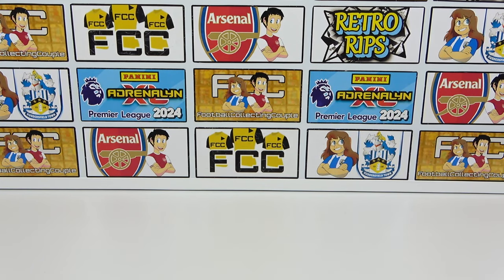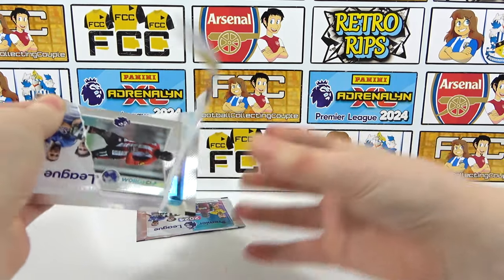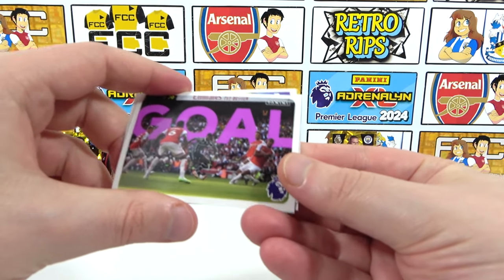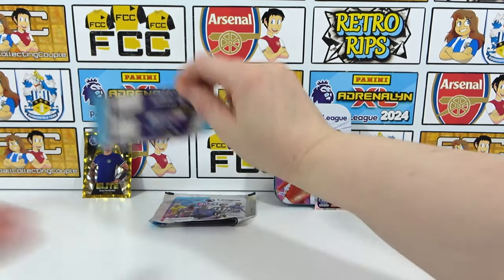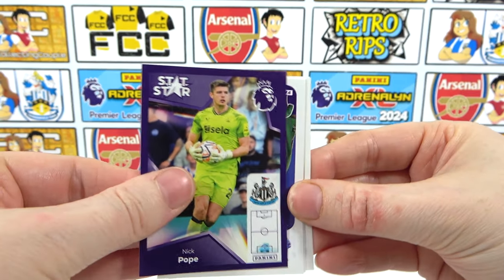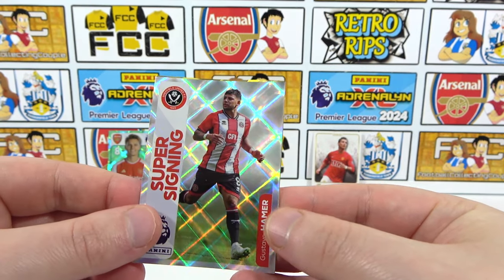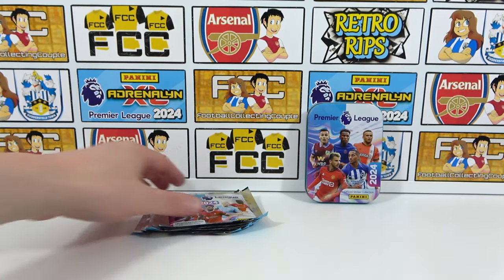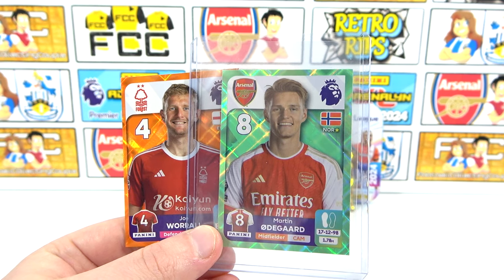Opening EVERY PREMIER LEAGUE 2024 Sticker Product | Multipack Tin & Mega pack | Collection Guide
PREMIER LEAGUE STICKERS Every Product Opening! We're opening all new Panini premier league 2024 sticker products that have been released so far for this season. In total we have 6 different prodcuts. We're opening a multipack, mega multiset, the collectors tin, mega pack, starter pack and even a couple of extra packs all in this one video. We'll be talking about each product prices and how you can find each one as your guide through the collection so that you know exactly what is released. We often get asked 'what should i buy' so hopefully this will help.

Chapters
Intro 0:00
Pack 0:41
Starter Pack 2:07
Multipack 5:41
Collectors Tin 9:54
Multiset 15:17
Mega Pack 24:28